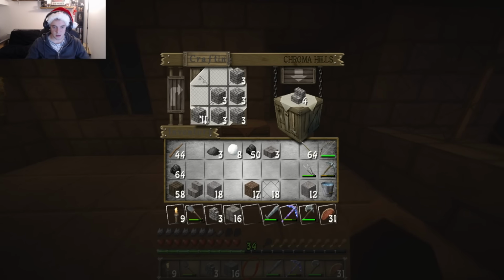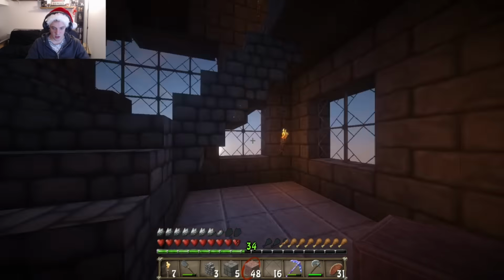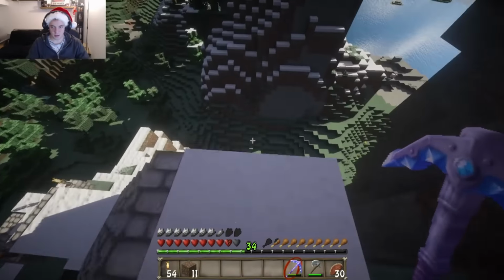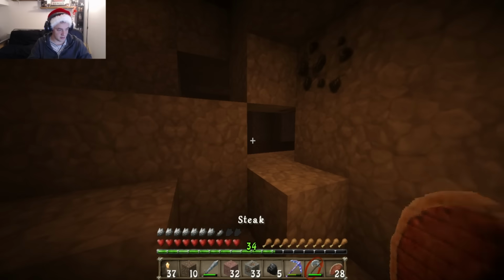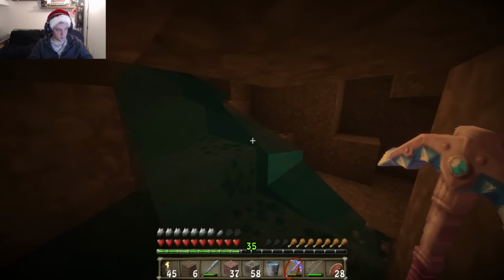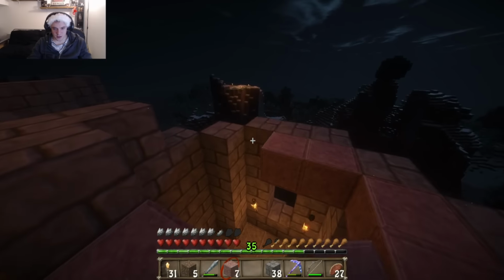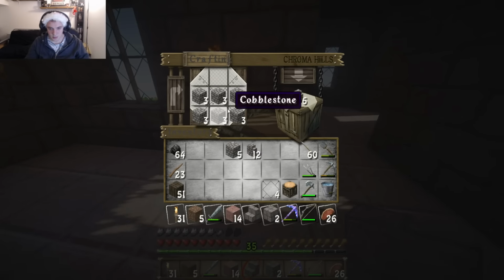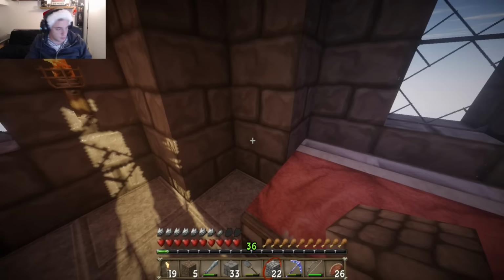Minecraft Expedition #43 So Much Obsidian!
Chay finds a ton of diamonds and obsidian! Ooooo Exciting!

Razer DeathAdder Chroma
Razer Deathstalker Chroma
Razer Kraken Chroma